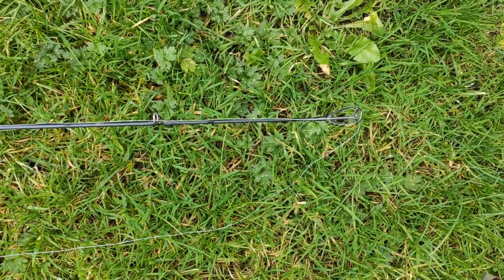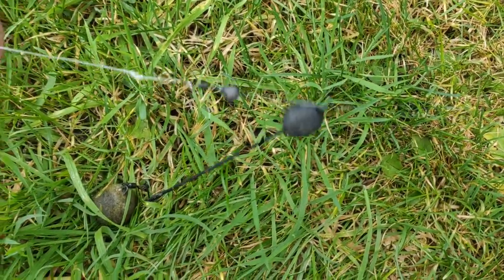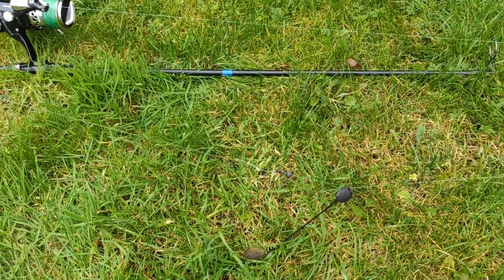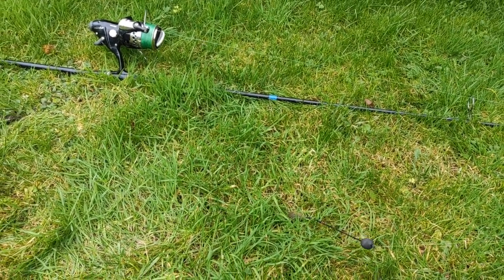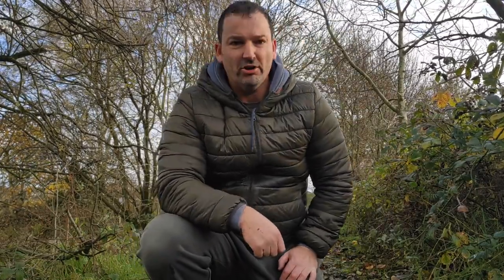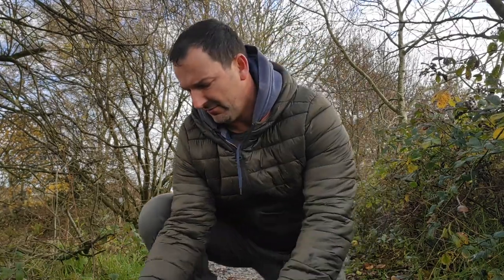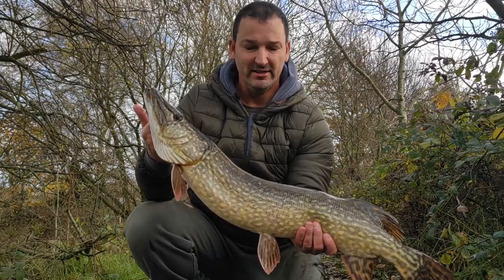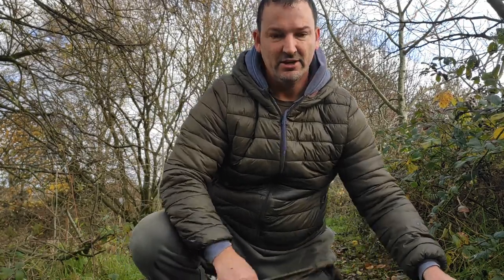Basic Pike Set up : Beginners Basic Ledger / for Pike fishing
Here is my basic pike ledger rig ideal for beginners, no need for fancy rigs when Pike fishing, with this rig you can fish the bait on the bottom or pop it up.

Time Stamp:

00:00 - 00:11        LAD Intro
00:11 - 00:27        Intro
00:27 - 02:12        Rig
02:12 - 04:12        Pike

Filmed by :     @Thelymmanglerdangler
Edited by  :     @Thelymmanglerdangler
Produced by: @Thelymmanglerdangler
Video Title:    Basic Pike Set up : Beginners Basic Ledger / for Pike fishing

For more videos like this check out below

Started this channel as i nearly always fish on my own and filming passes the time away when the fishing is slow, Mostly my fishing is after work until the next morning so filming opportunities are limited but i do my best. I usually fish Lymm Anglers water s with the odd session on other waters.
I usually fish for carp in the summer and Pike in the winter  with a few catfish sessions thrown in.